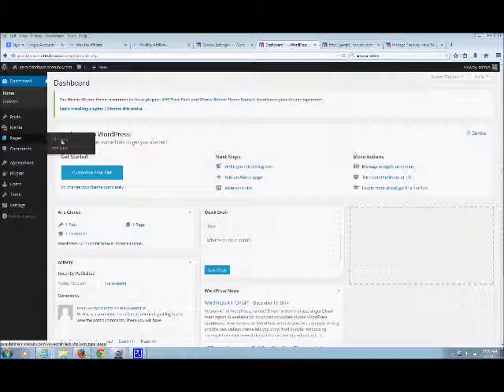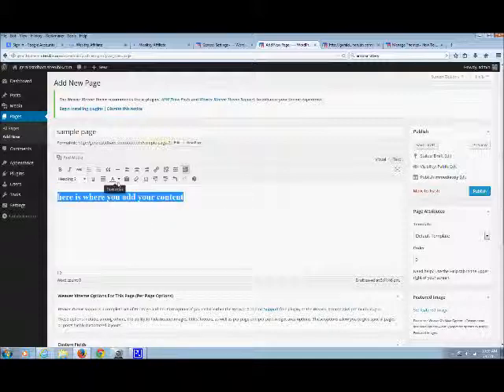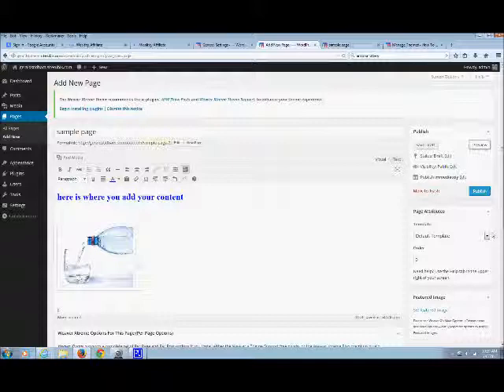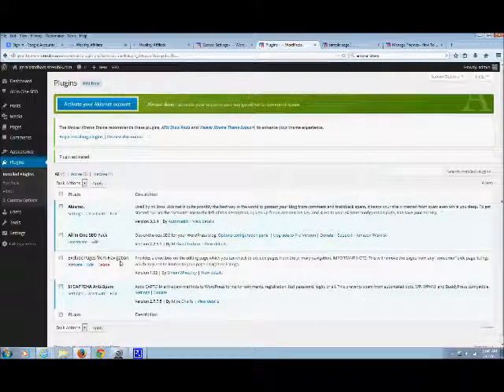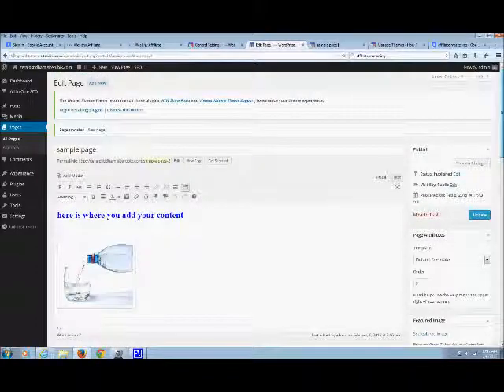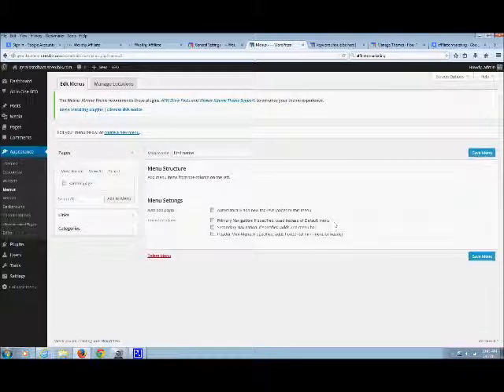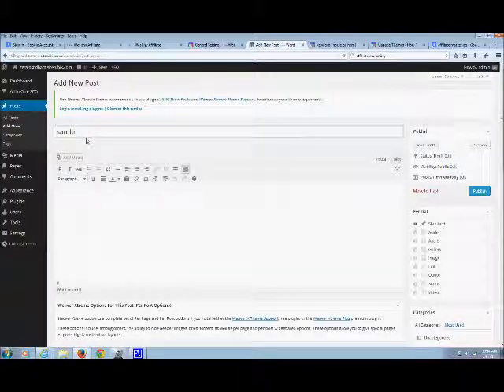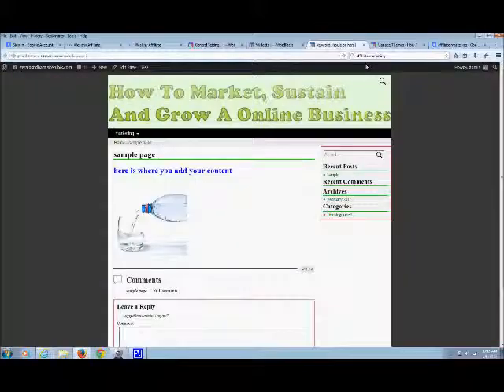How to build a free website....page building